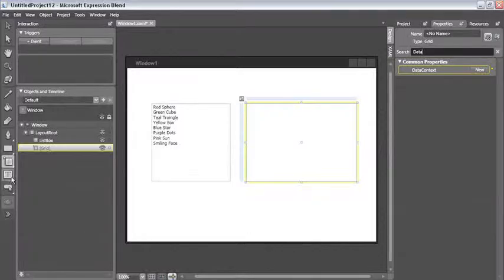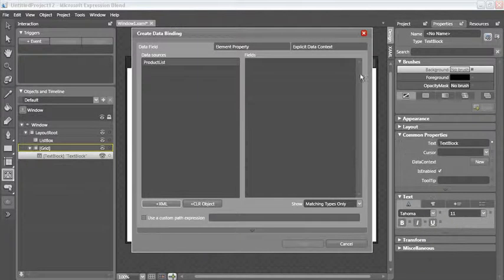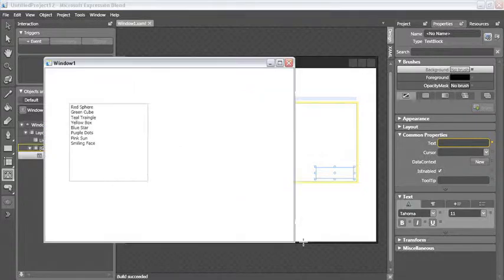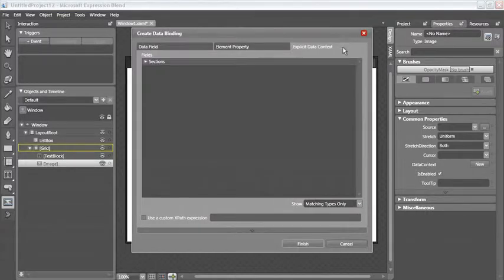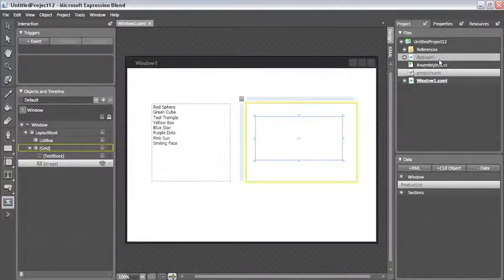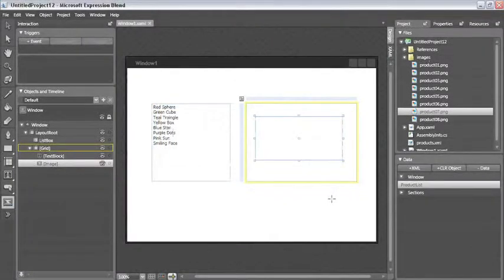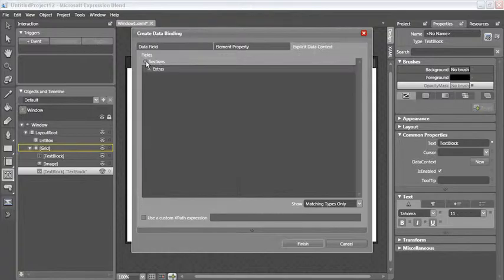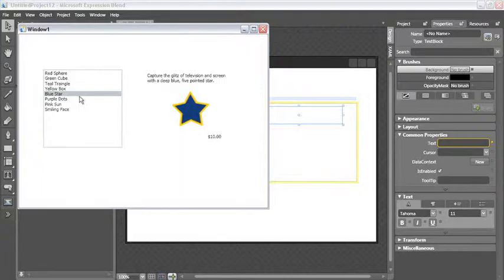Getting Up & Running - DATABINDING - Adding Images to a TextBlock - 1 - 5 - 3